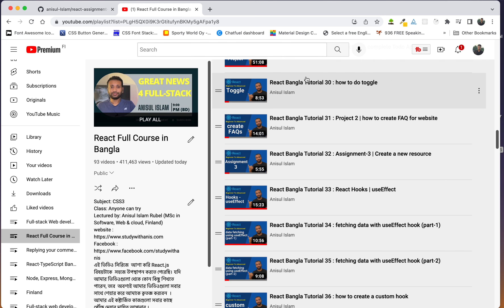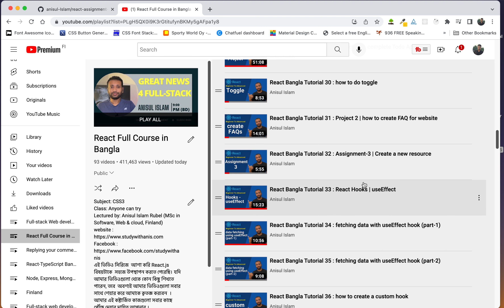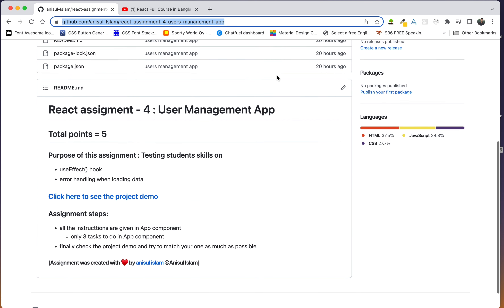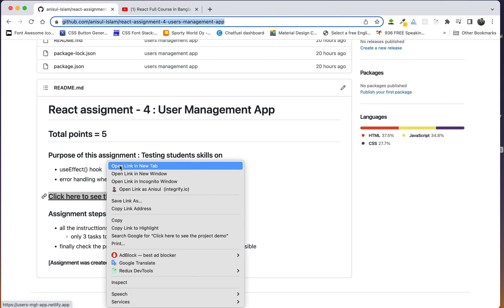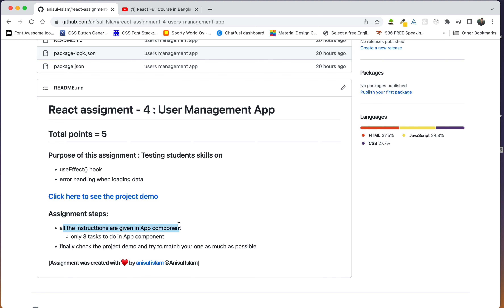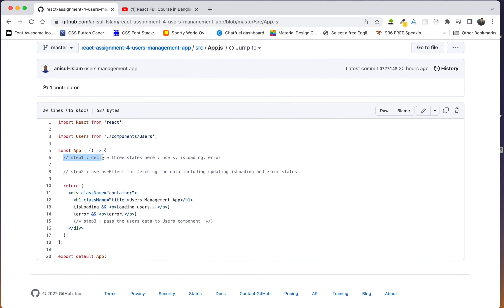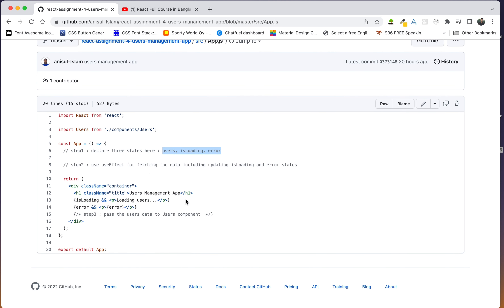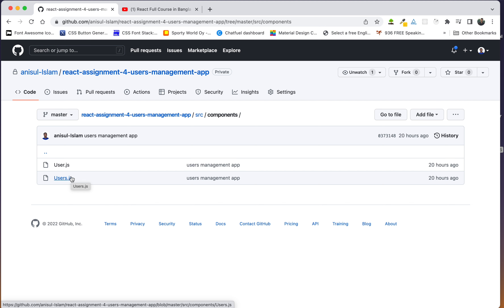React Bangla Tutorial 44 : Assignment-4 | fetching data, error handle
🔴 In this video, I will introduce the 4th react assignment where you will practice your useEffect knowledge.
⭐️ Video Contents ⭐️
⌨️ (00:00) Introduction
⌨️ (00:46) react 4th assignment
⌨️ (03:01) outro